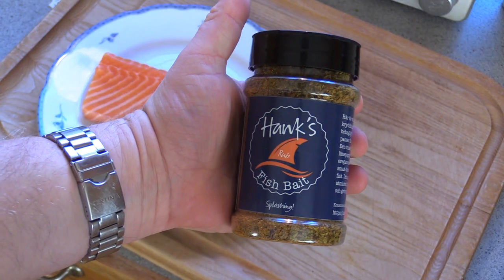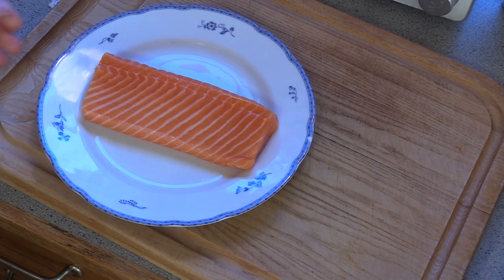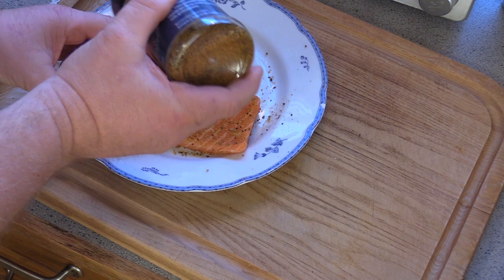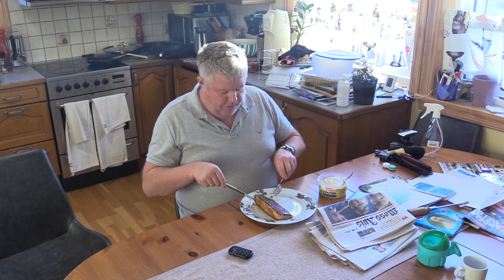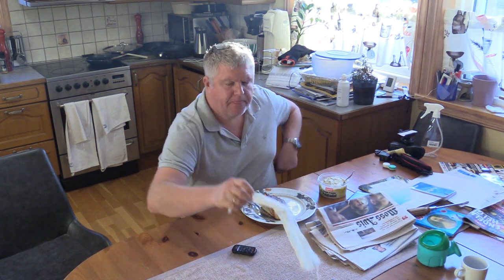Hank's True BBQ Fishbait review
Doing a review of Hank's  fishrub, FishBait

Here’s a rub for all you seafood lovers! This is a rub that works with most types of fish. It’s tangy freshness from lime pepper is nicely complemented by the herbs in it. Do give it a try, and let us know what you think!

Apply it on fish like salmon, plaice and cod. It works well with most fish. And don’t forget to try it on chicken, we really like that combo, the lime and herbs go great with chicken.

All Hank’s rubs are hand made in small batches to ensure the utmost quality.

On Amazon US;